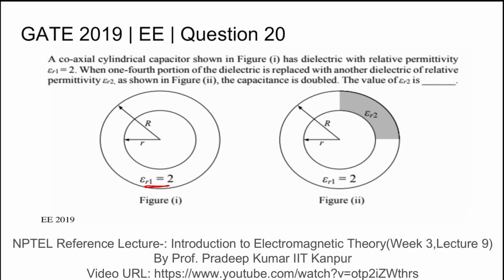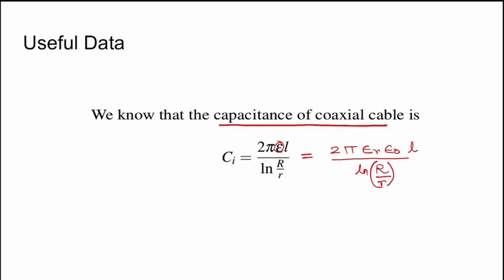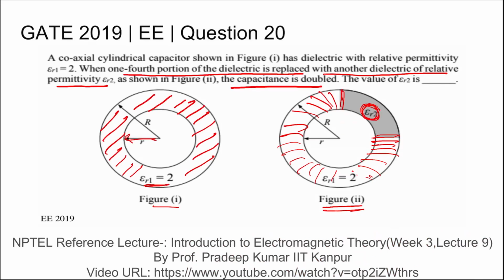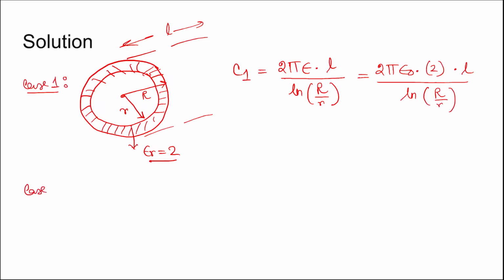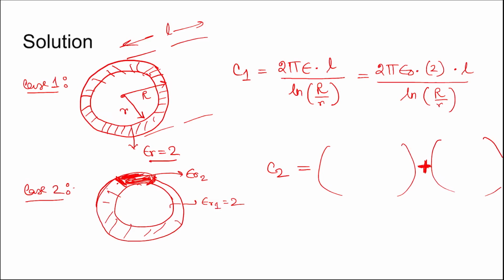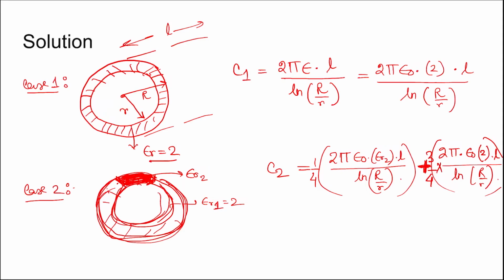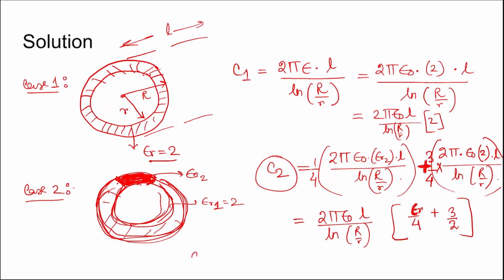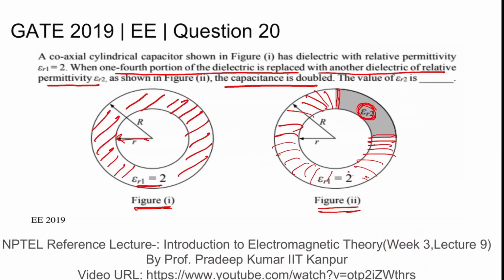Q20 EE 2019